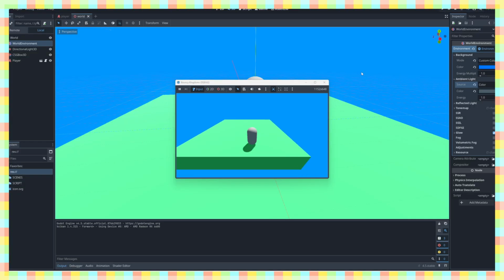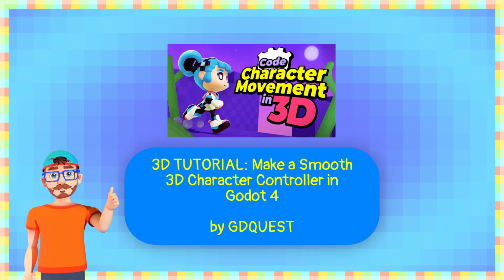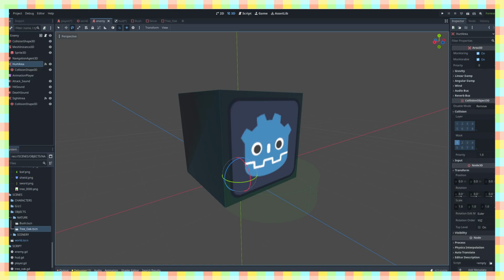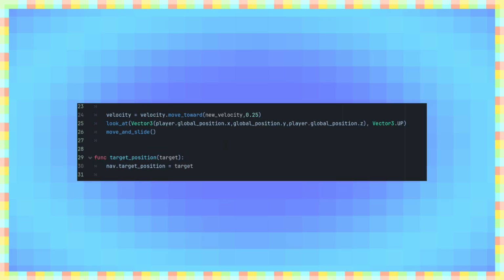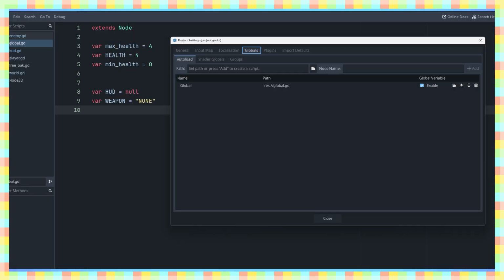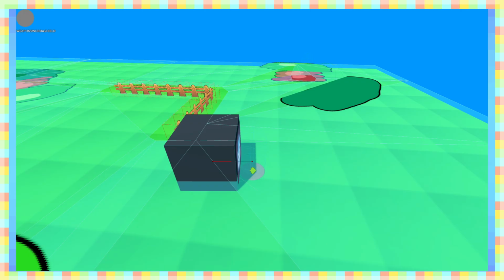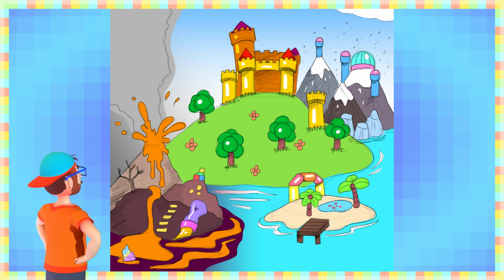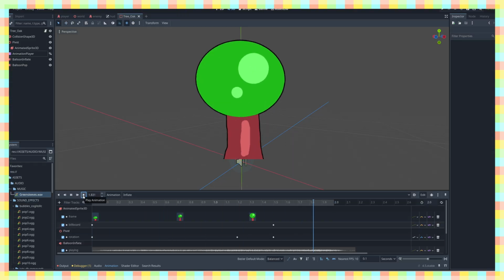Swords & Shields , BubbleGuns & Monsters : Bouncy Kingdoms #2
Part 2 of my Dev Blog for my New Game Project